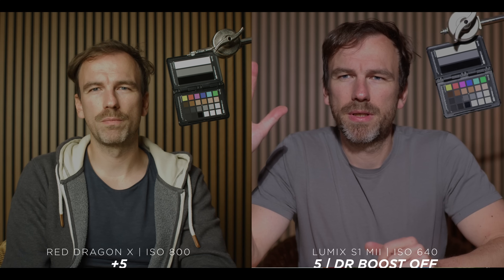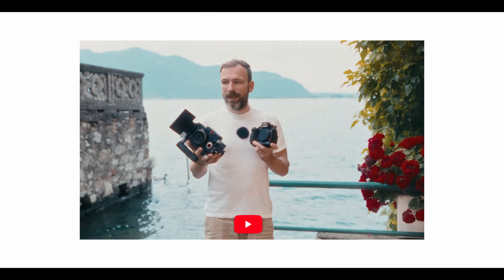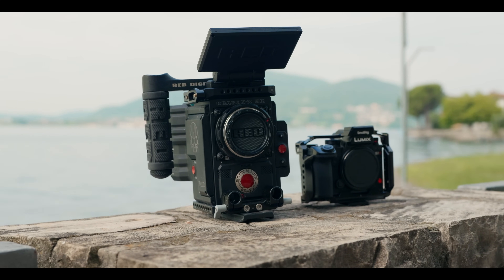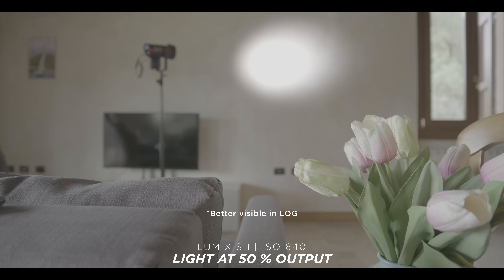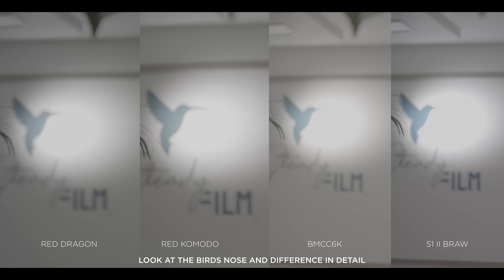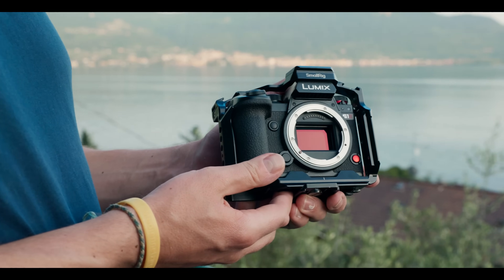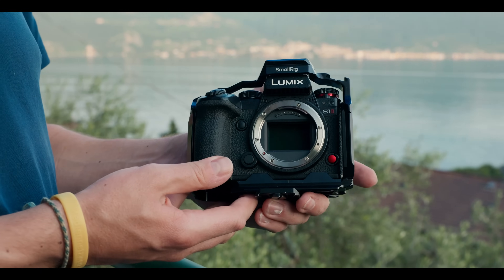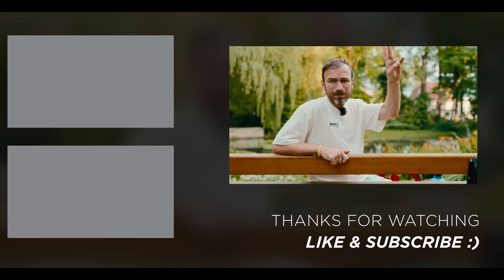is HIGHLIGHT ROLLOFF more important than DYNAMIC RANGE?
A Camera with better Dynamic range doesn't necessarily have a better highlight roll-off than a camera with lower dynamic range - Why is that?
In this Video we are going to test the Highlight Roll off between various cameras such as the Lumix S1 II, S5 II X, RED Komodo, RED Dragon and Blackmagic Cinema Camera 6k.

▶   My Cameras:
Main Camera
2nd Camera

00:00 Intro
01:00 Highlight Rolloff Tests
04:03 Dynamic Range vs. Highlight Rolloff
05:55 Summary